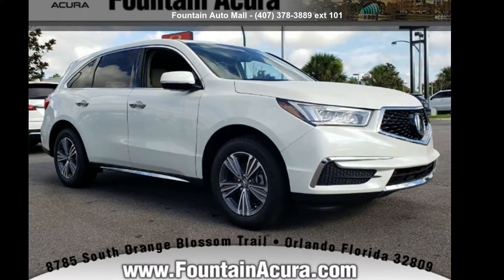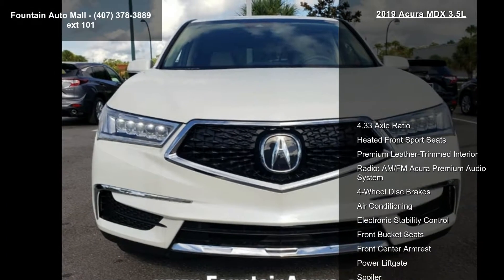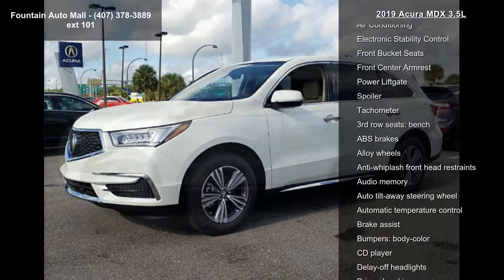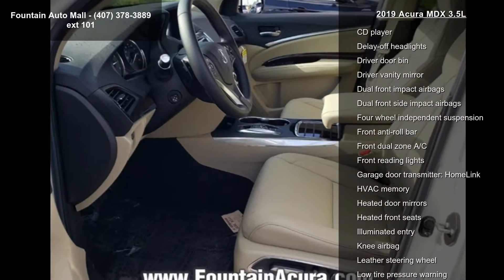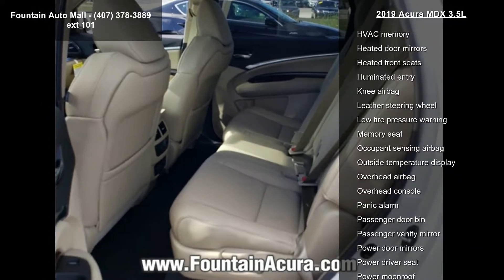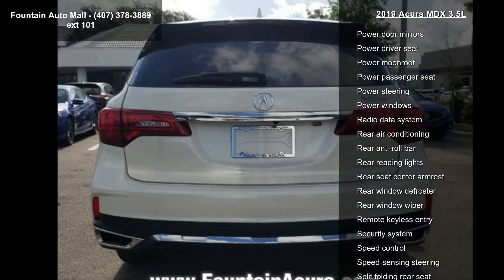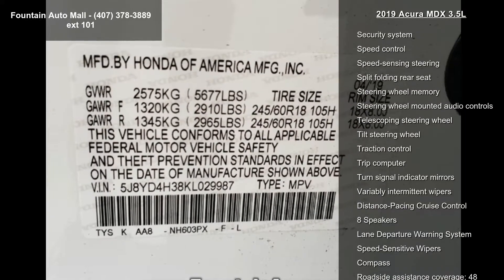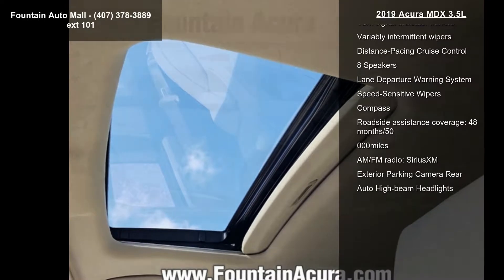2019 Acura MDX 3.5L